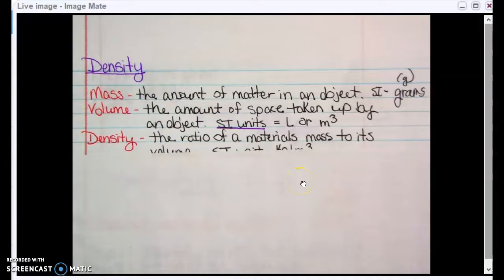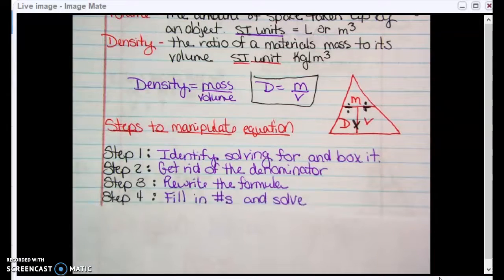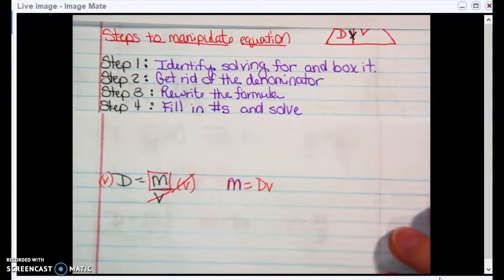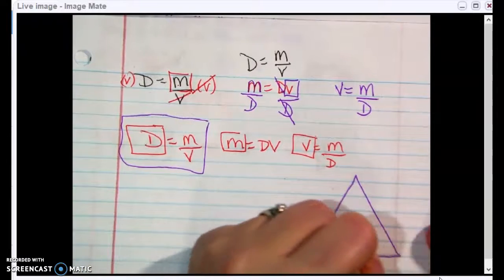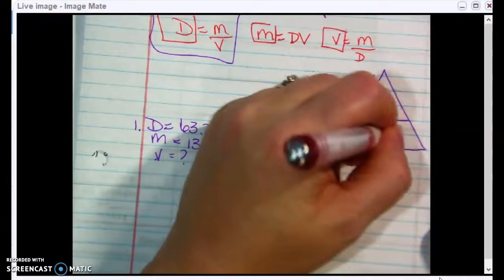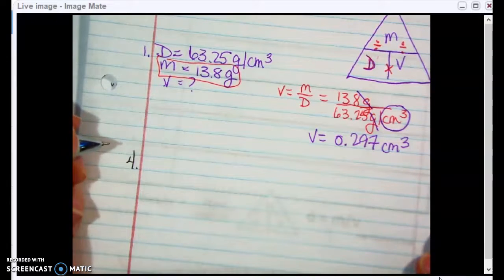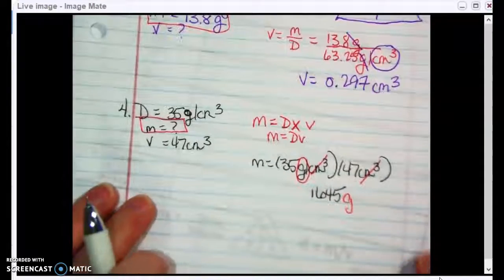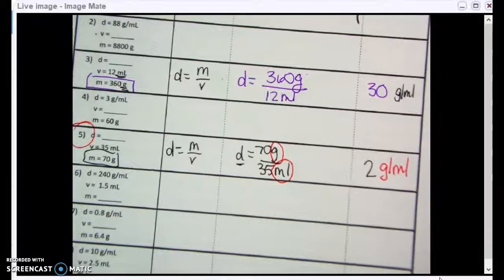Denisty Notes and Problems